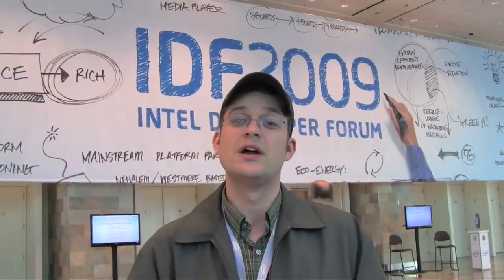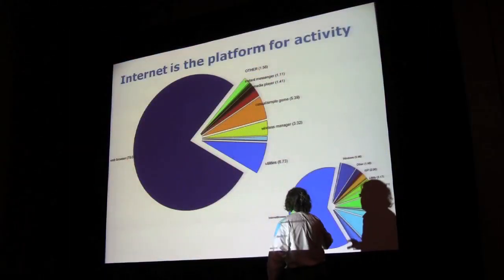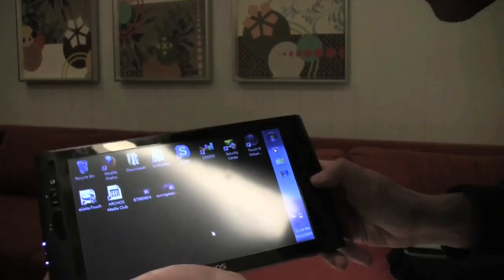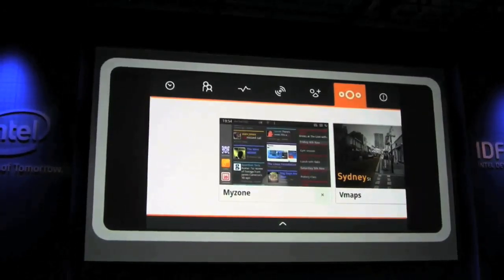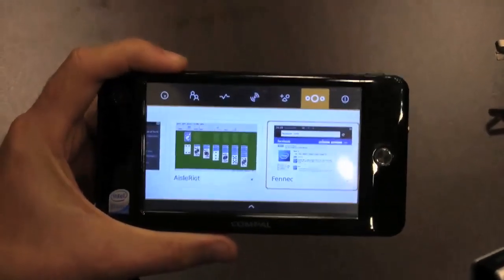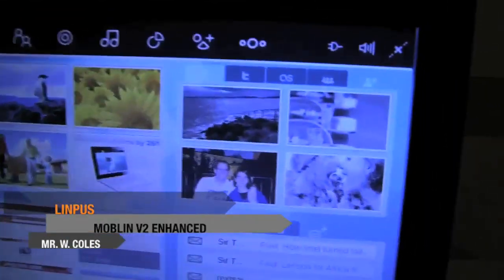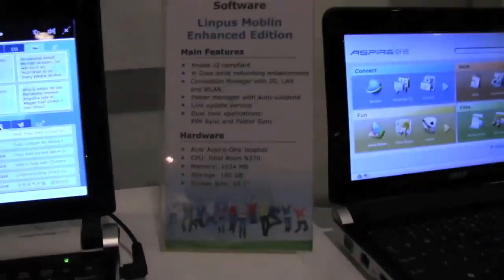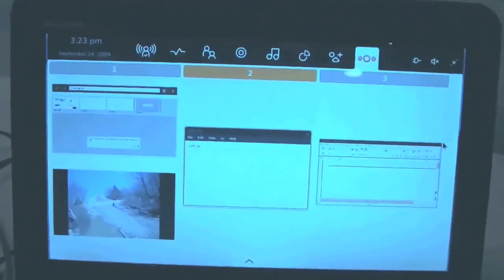Netbook Nation Vodcast #07 IDF 2009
Netbook News attended the Intel Developers Forum 2009 in San Fransisco. Take a look at next generation MIDs and tablets. If you have wondered about new Moblin developments get the inside track from Intel's Ultra Mobility Group, Linpus and Canonical.